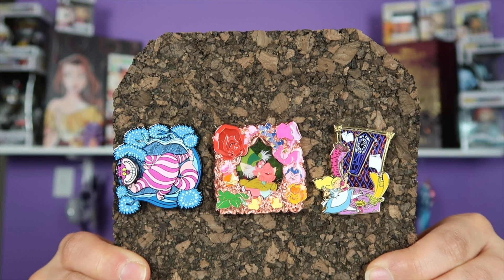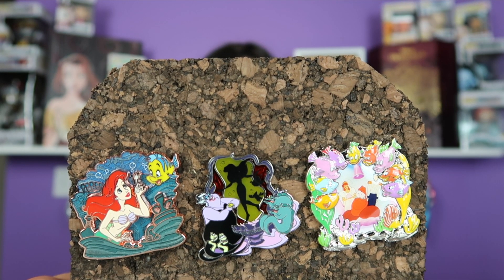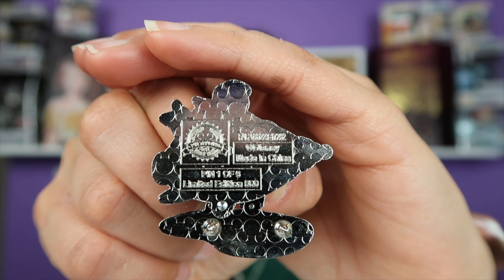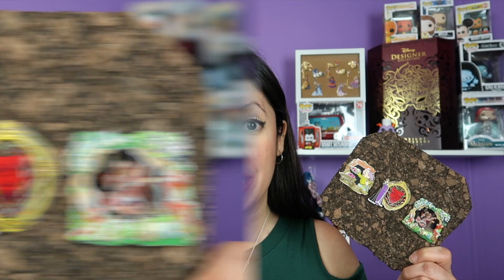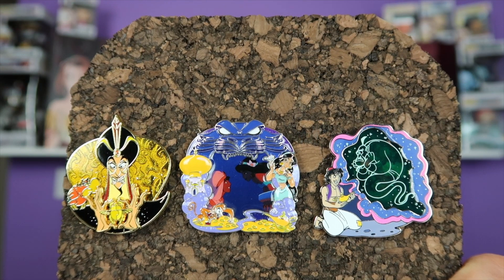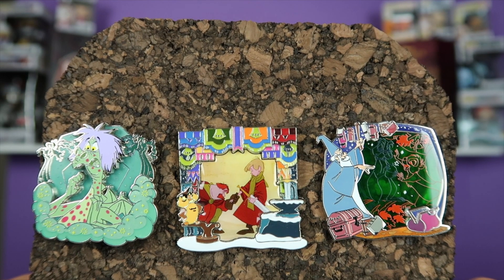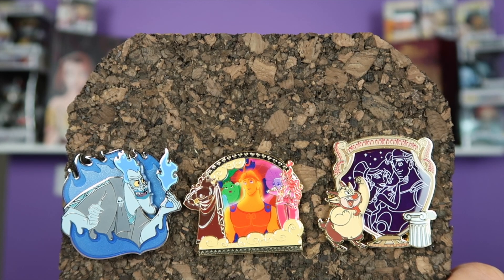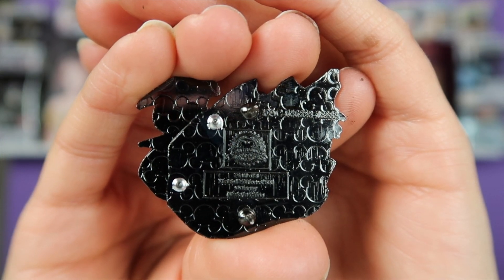Disney Pins | A Look Back At The Park Pack 3.0 Subscription!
Since the Disney parks are closed until further notice, getting pins has become an online shopping experience. This made me miss the Park Pack Pin Subscription. A few years ago Disney offered this unique pin subscription and here we’ll take a look back at this great service!